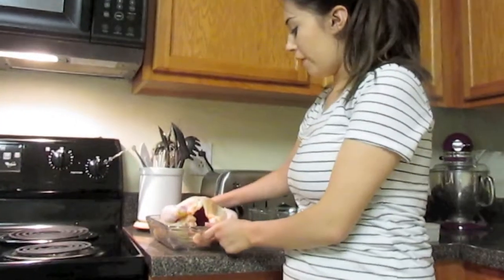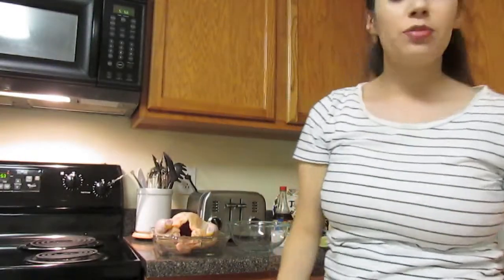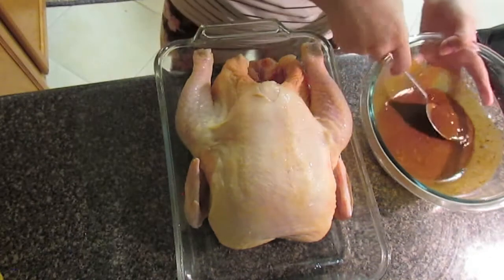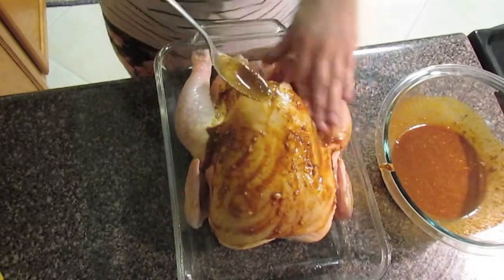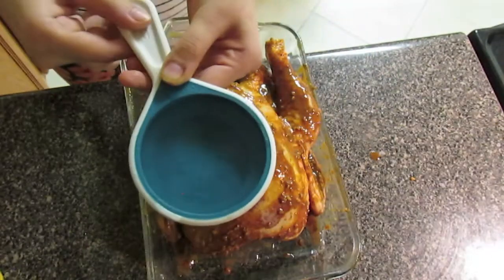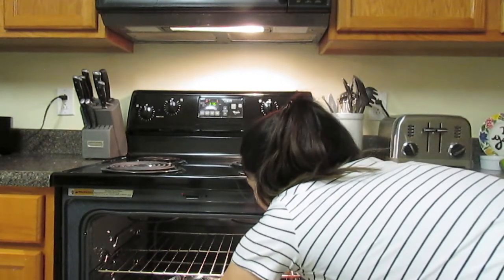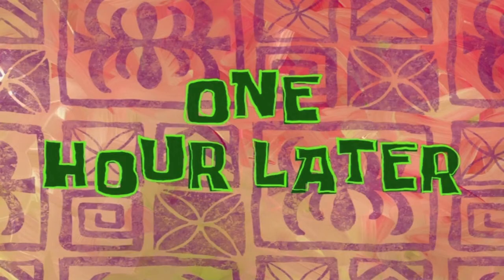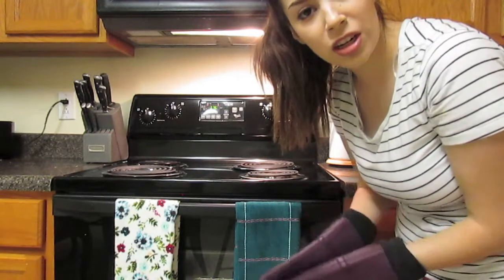BRETTE IN THE KITCHEN l Peruvian Roasted Chicken!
If you want to make this DELICIOUSNESS at home, here is the recipe!

-whole chicken

Marinade:
-4 cloves of garlic; minced
-1/3 cup spy sauce
-1 lime
-2 tsp. cumin
-1 tsp. paprika
-1/4 tsp. black pepper
-1 tsp. oregano
-3 tbsp. mustard
-salt

bake covered at 375 degrees for 1 hour
uncover and bake for 30-45 more minutes

EAT IT.